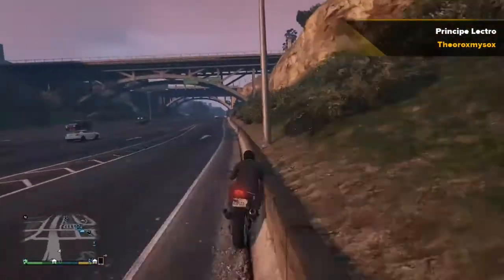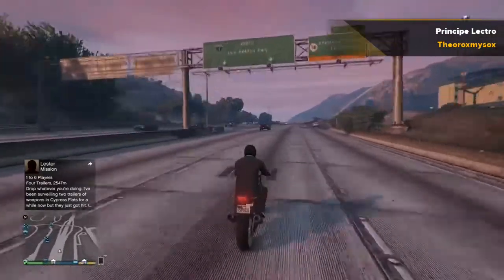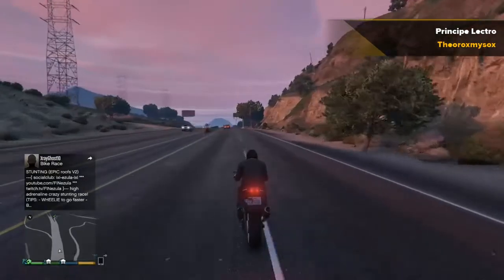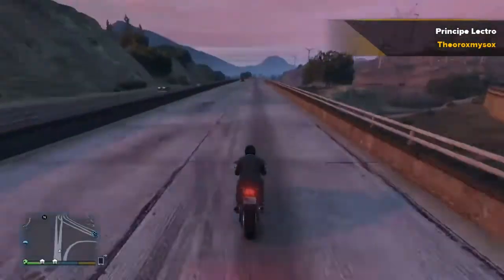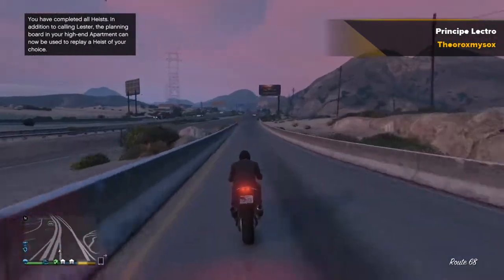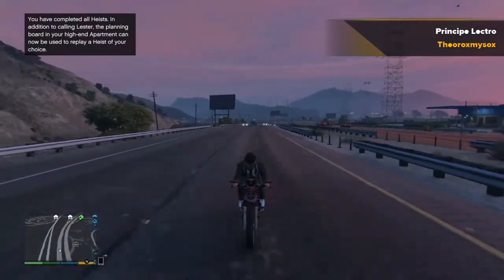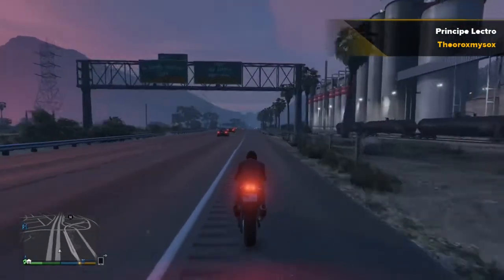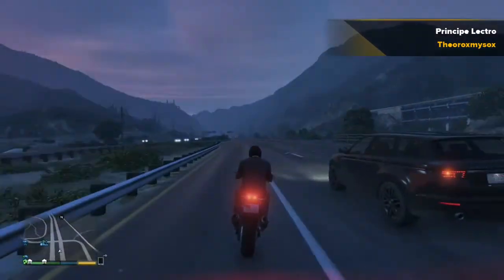Principe Lectro Review (GTA 5 Online Heists Update)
Principe